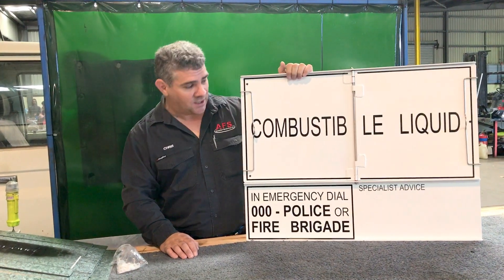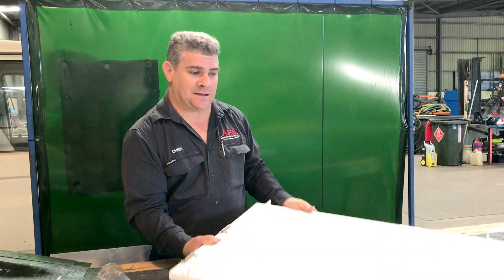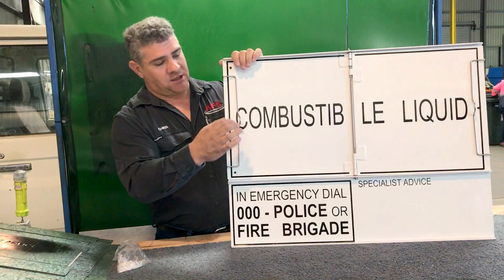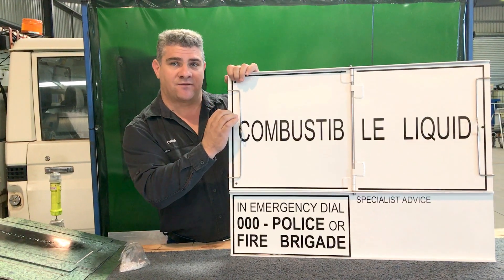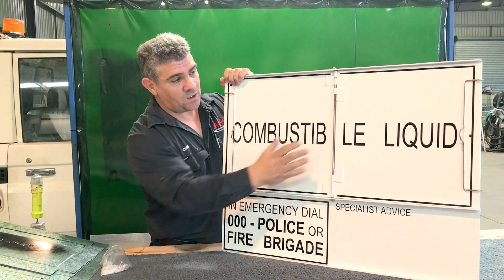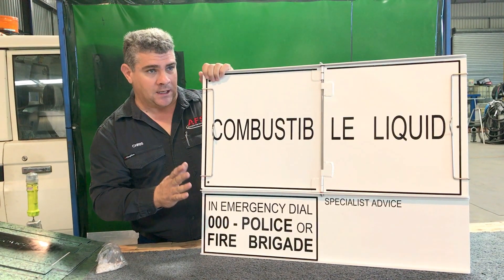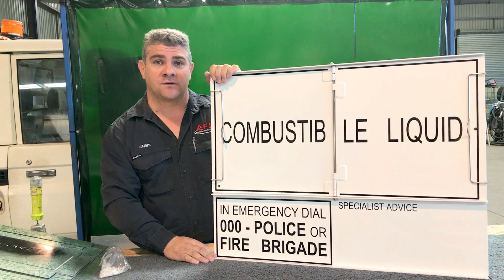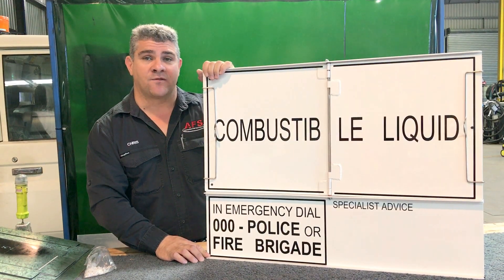Australian Fuel Services Australian Made Fuel Tanker Hazchem Library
Fuel Tanker Hazchem Library. Made in Australia. Rust Free. Tough for Aussie Road and Regional.